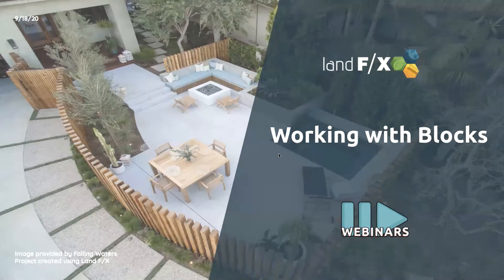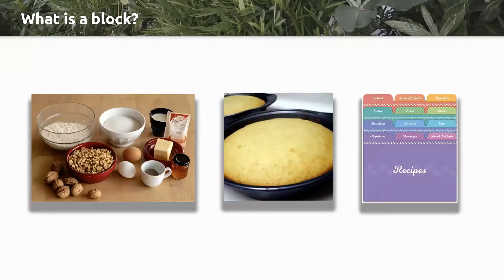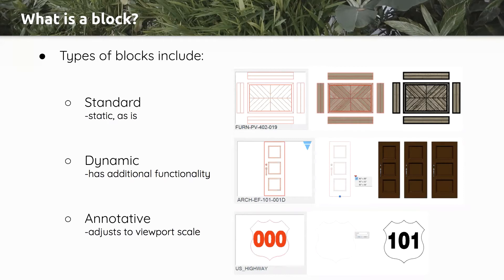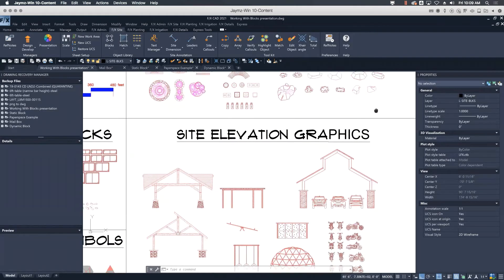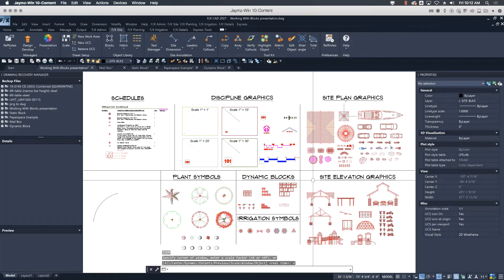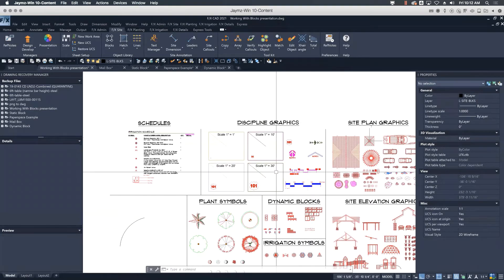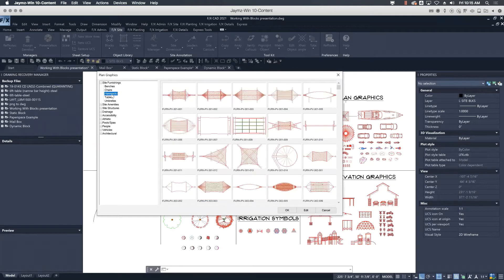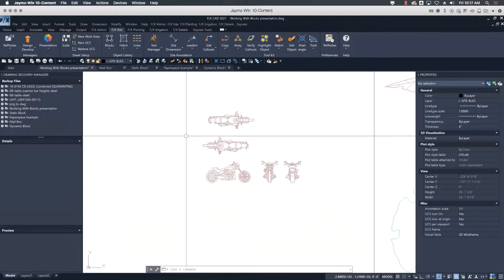Working with Blocks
Blocks are essential components of any CAD design. It's important to maintain a proper standard for the blocks you use, as well as to make sure your blocks are easy to adjust and place. We'll go over the role played by blocks within our software, showing the various types of blocks you have access to and how they all function. We'll also show you how to integrate your personal set of custom blocks into our system. You'll come away from this presentation well versed in the power of the block.